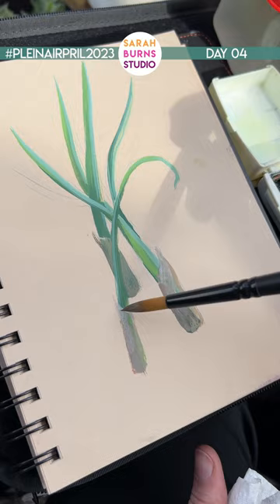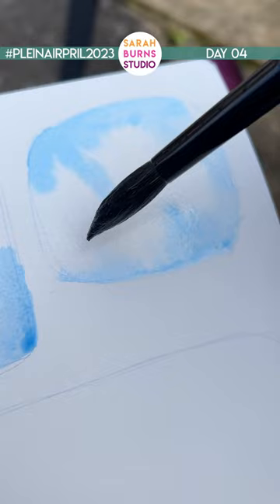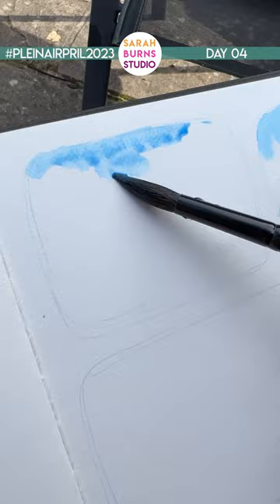When there are no shadows ✶ PleinAirpril Day 04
The light changes FAST, sometimes within seconds you lost all of your lovely shadows. Today I was in no mood to wait around, so I switched gears and painted clouds. I did a couple studies comparing wet into wet vs. dry brush in my Strathmore 100% cotton sketchbook.

The challenge is to paint outside every day during April, to build a healthy practice routine, to learn, to explore where you live, etc. It's my favorite art challenge of the year.